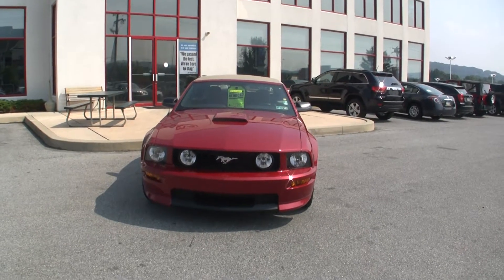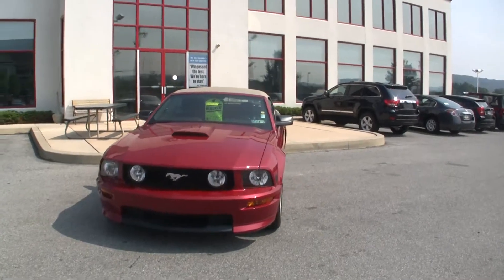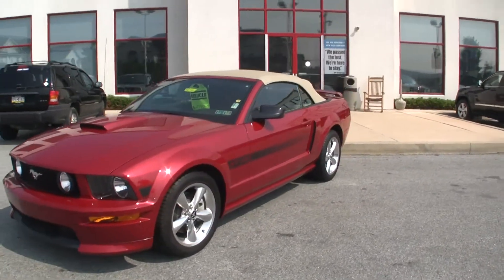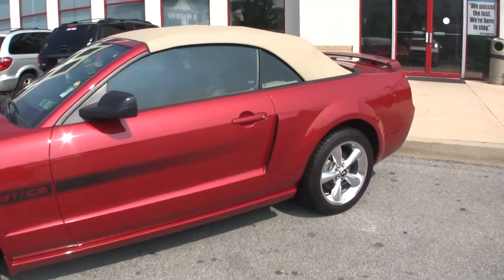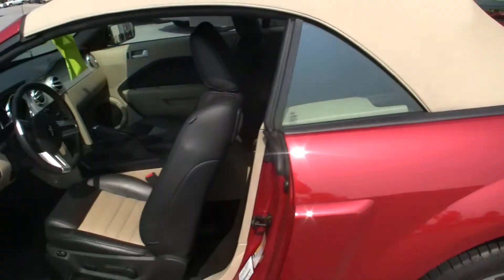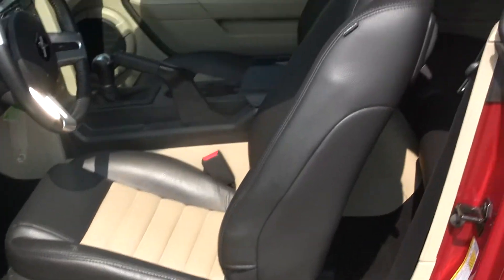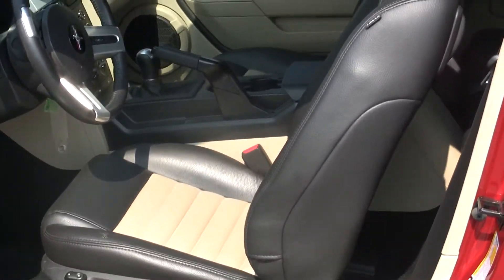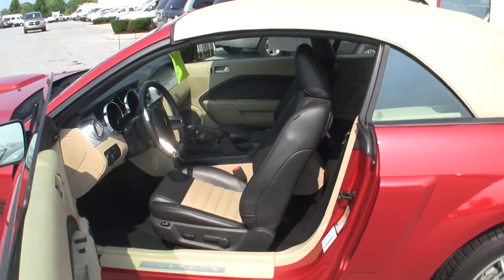2008 Ford Mustang GT Stock t120022A at Jeff D'Ambrosio Auto Group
Used 2008 Ford Mustang GT at Jeff D'Ambrosio Auto Group in Downingtown PA. 5 speed manual transmission and a V8! Very loud and very fast.